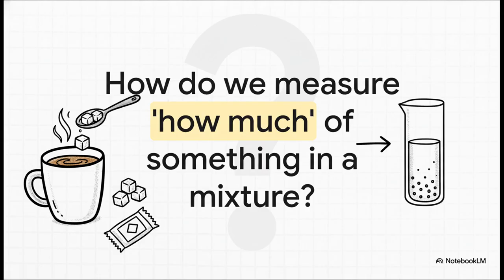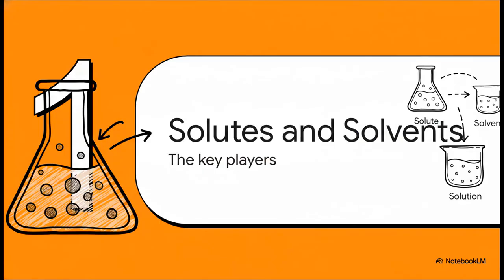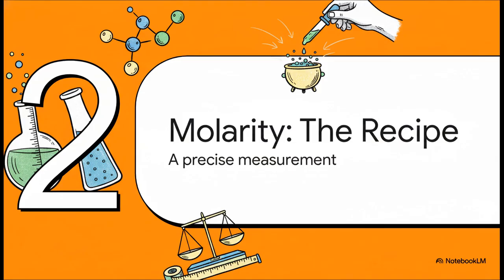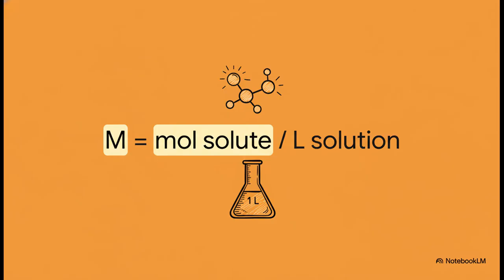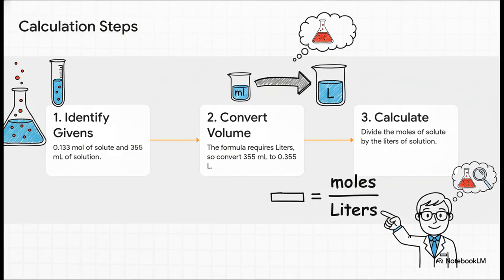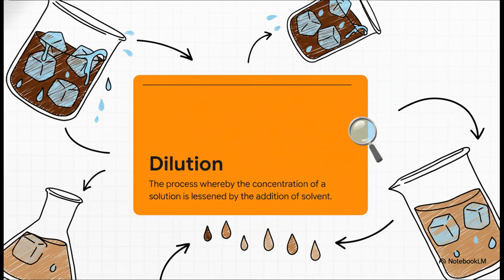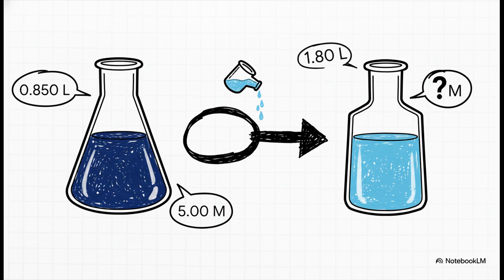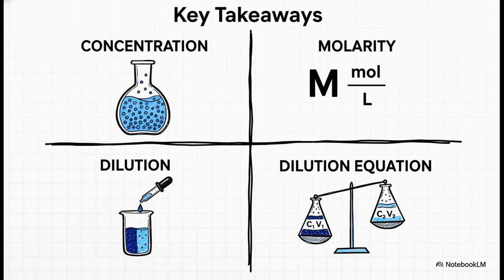Intro to Chemistry 6-3 - What on Earth is Molarity?